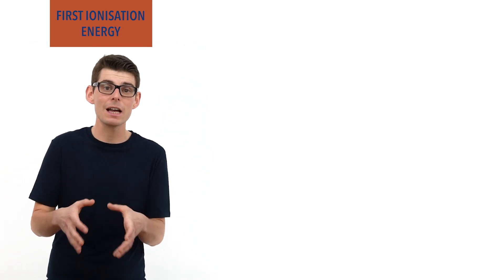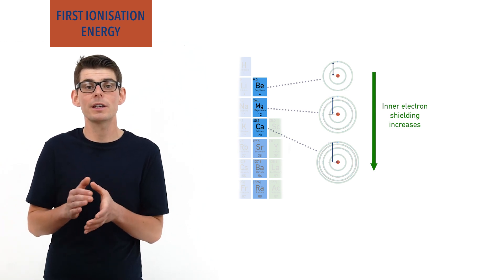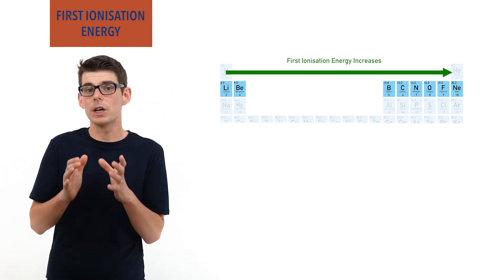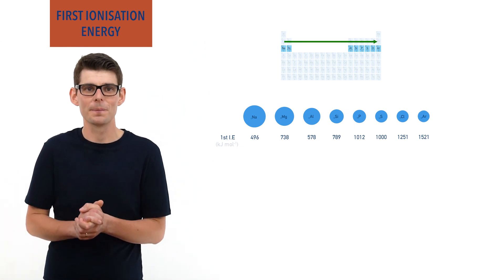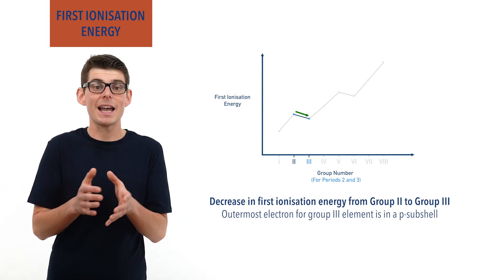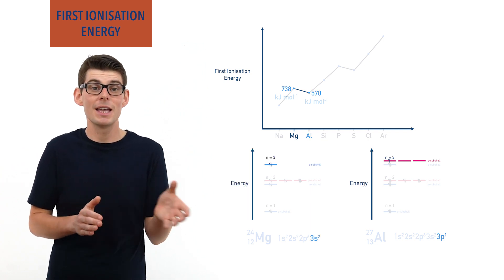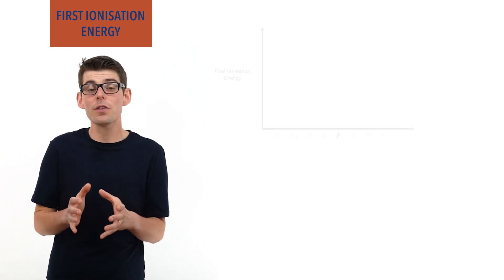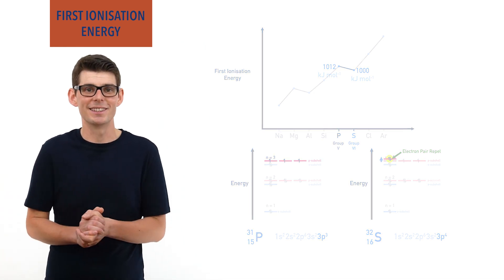First Ionisation Energy: Periodic Table Trends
This video explains how first ionisation energy changes down a group and across a period in the periodic table. Exceptions to the general trend across periods 2 and 3 for group III and group V elements are also shown fully using examples.

For AQA, OCR (A), Edexcel and CIE A-level and IB Chemistry.

Down a group: 00:46
Across a period: 09:01
Exceptions across a period (group III and group V elements): 11:05
Example - 1st I.E of Aluminium compared to Magnesium: 12:03
Example - 1st I.E of Sulphur compared to Phosphorus: 13:55